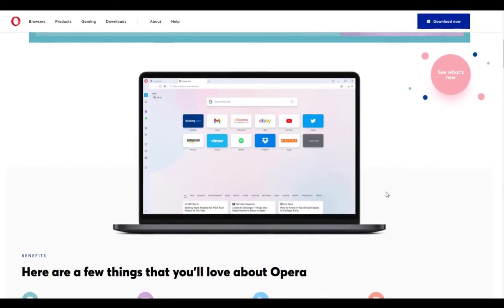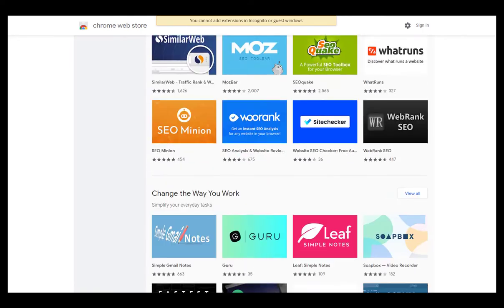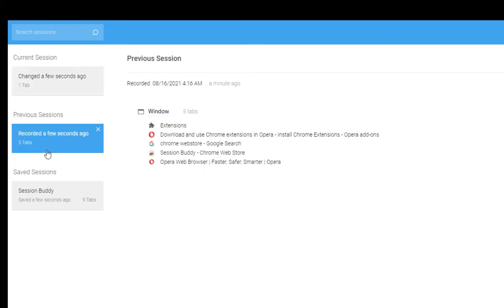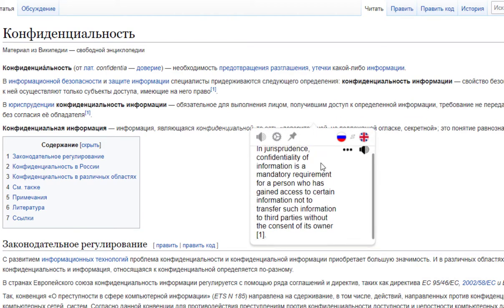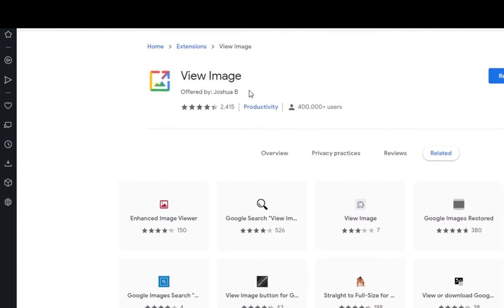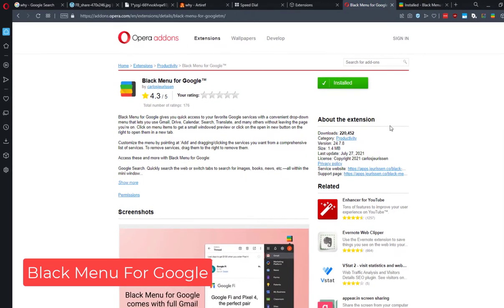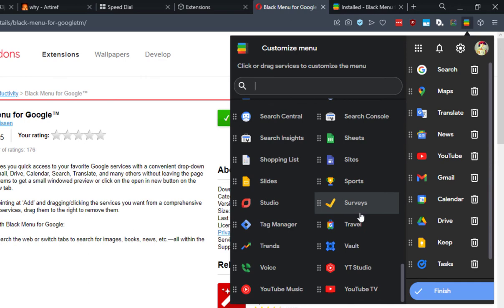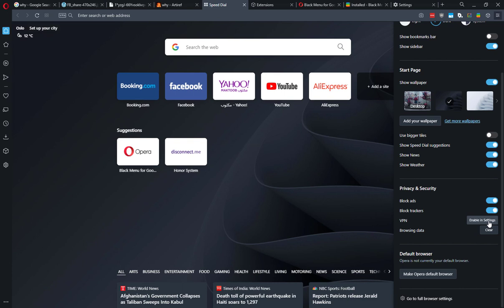7 Best Opera Browser Extensions 2023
Best Opera Browser Extensions 2023, in this video we will cover how to add Chrome Extensions on Opera, and some of the most useful Opera Browser Add-ns that you should be using.

How to add Opera Extensions
since opera is built on the Chromium engine that means that you can extensions both from the Opera add-ons section and can also use the Chrome web store to run Chrome extensions in Opera

in this video, I will share some of my favorite extensions that will enhance your browsing experience and offer some useful options and tools.

Can Opera use Chrome Extensions?
Install Chrome Extensions: Using this extension will let you use Chrome extensions for the Opera browser, all you have to do is install this extension then you will be able to use the Extension from the web store without any problems

Opera browser built-in VPN and Adblock tool are some useful features that you can enable to be more private online.

7 Best Opera Browser Extensions 2023

🌟Best Browser Extensions 🌟

IiN THIS section, you will find the best browser extensions that should be on your web browser.
most useful extensions for Chrome, firefox, edge, opera, Vivaldi, brave, and all other popular browsers out there.